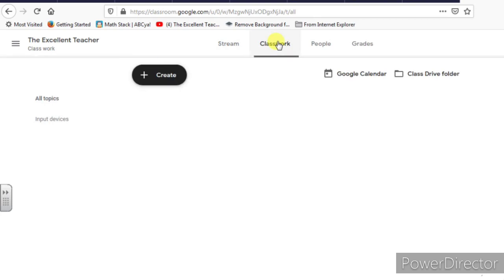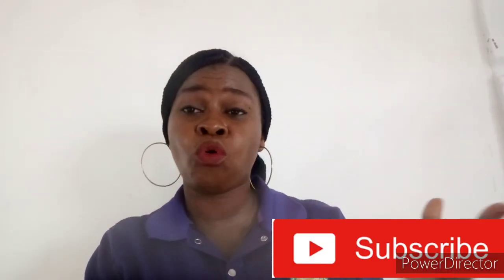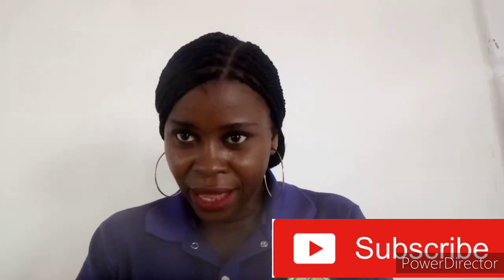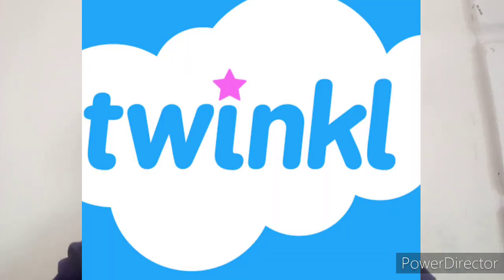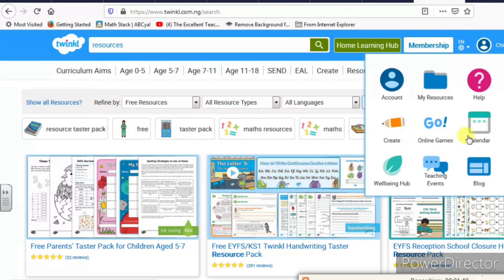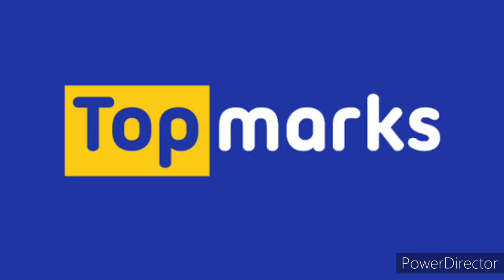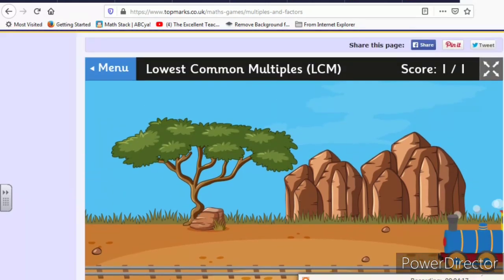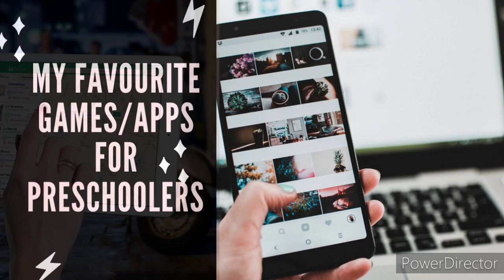5 BEST Websites and Apps for Distance Learning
I shared 5 best websites for distance learning and teaching remotely.

Some of my teaching videos.

5 best websites and Apps for distance learning / teaching online

A week in the life of a Nigerian Teacher